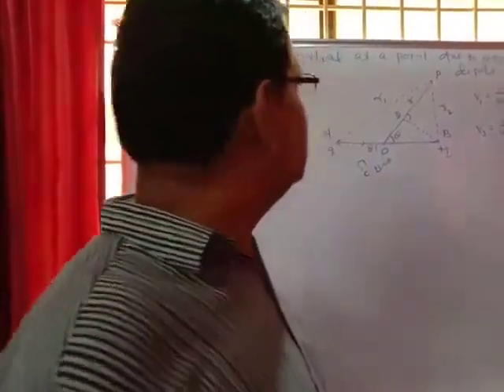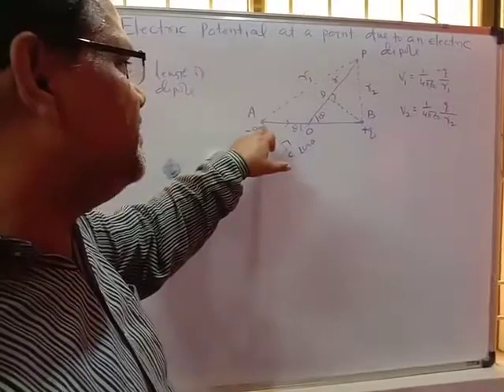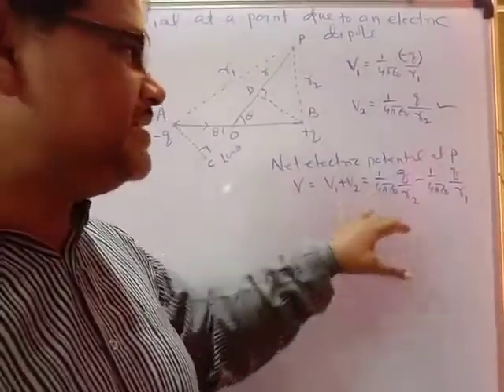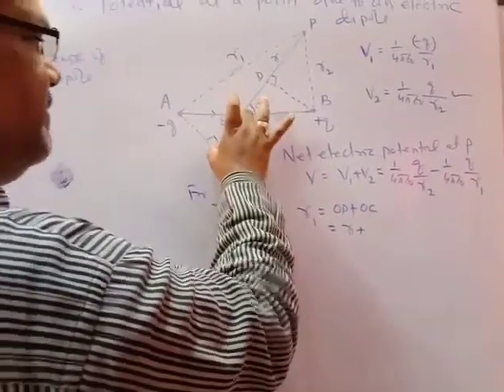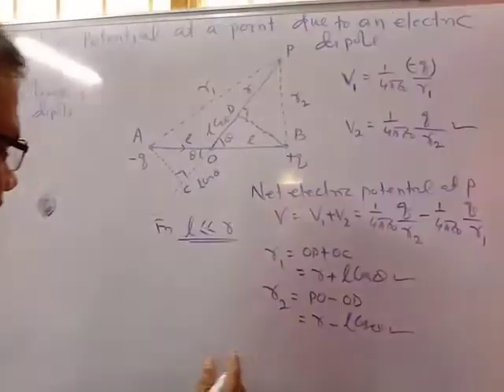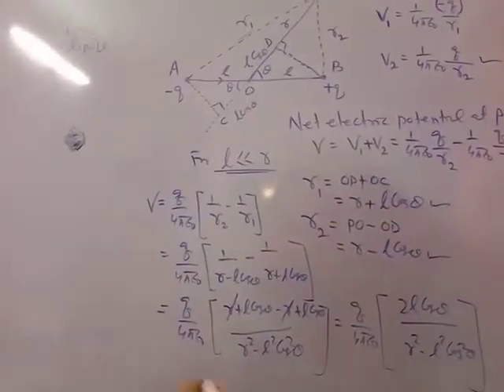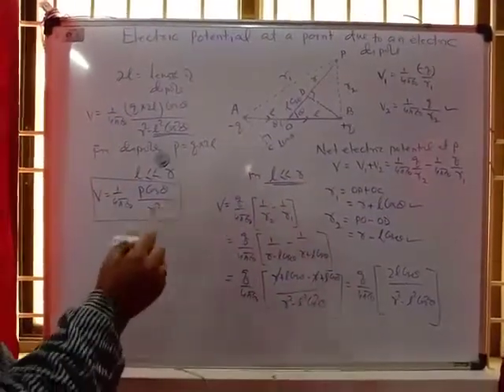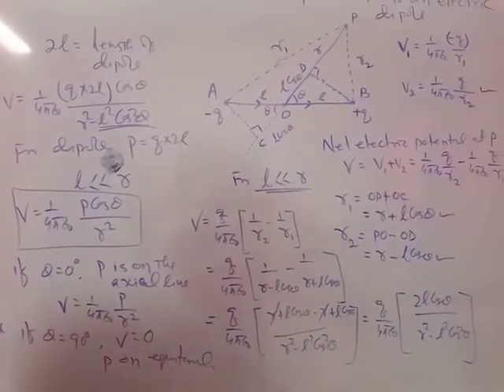ELECTRIC POTENTIAL AT A POINT DUE TO ELECTRIC DIPOLE | CLASS 12 PHYSICS | CHAPTER 2 | ELECTROSTATICS